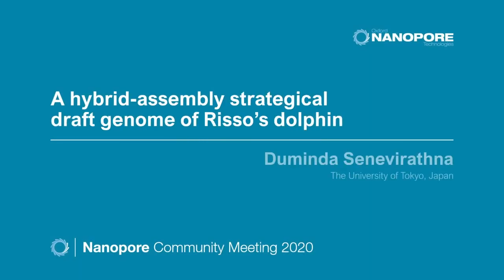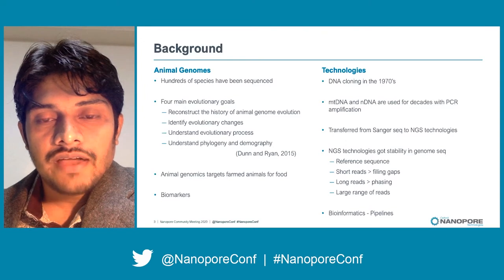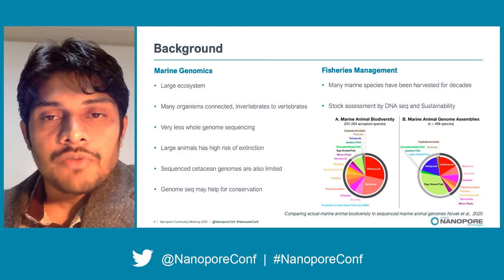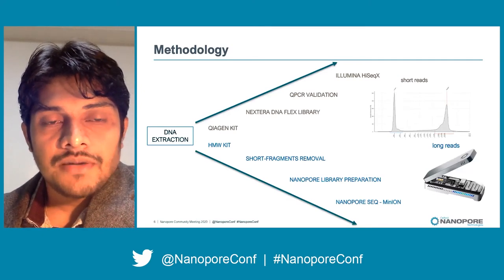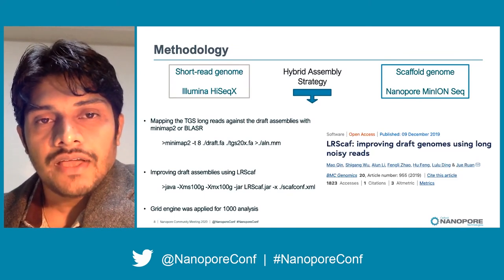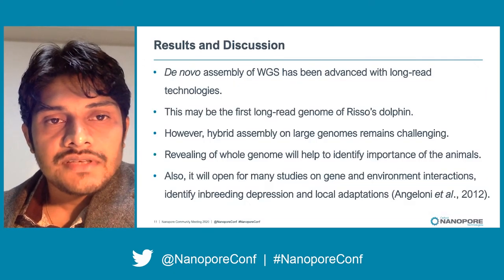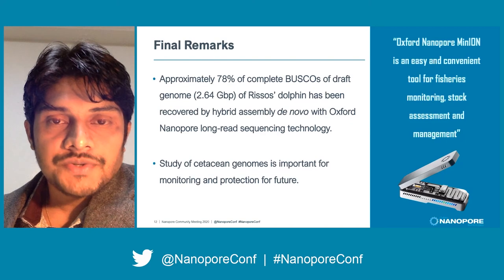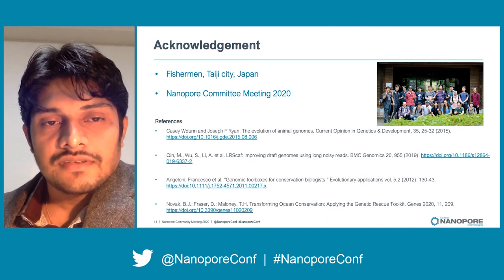A hybrid-assembly strategical draft genome of Risso’s dolphin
Duminda (University of Tokyo, Japan) explained how hundreds of animal genomes have so far been sequenced, and technologies for genome sequencing have progressed significantly over the past 50 years. Duminda described how the field of marine genomics has developed during this time, but despite the existence of over 200,000 known marine animal species, less than 500 of these animals have had their genomes assembled. Considering the number of marine animals at risk of extinction, genome sequencing may be important to aid their conservation.

Based on this awareness, Duminda aimed to sequence and assemble the genome of a Risso’s dolphin, which had been captured in a fishery. The Risso’s dolphin is permitted for use and trade as animal food locally and nationally, but not internationally. Duminda extracted genomic DNA and prepared two libraries for sequencing, one sequenced on a short-read platform, and the other on the Oxford Nanopore MinION device. With nanopore sequencing, scaffold-length reads were obtained and could be observed via real-time analysis. Hybrid assembly was performed using the LRScaf software. With the addition of MinION data, the read length N50 increased 7-fold and the BUSCO genome completeness score increased (from 57.1% to 78.2%); the final draft genome was 2.64 Gbp.

Duminda concluded that de novo genome assembly has been advanced with long-read sequencing technologies, and this may be the first long-read genome of Risso’s dolphin. He hopes that this resource will pave the way for other studies on gene/environment interactions, inbreeding, and local adaptations, to protect the future of this animal. His take home message: ‘Oxford Nanopore MinION is an easy and convenient tool for fisheries monitoring, stock assessment, and management’.